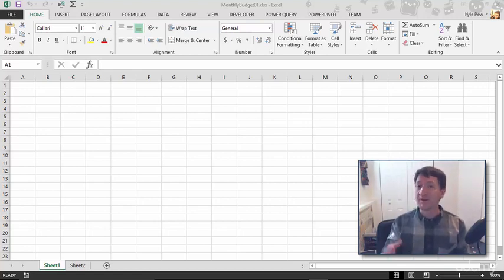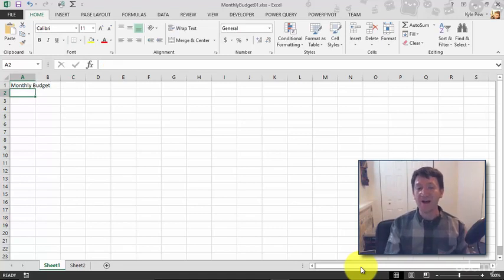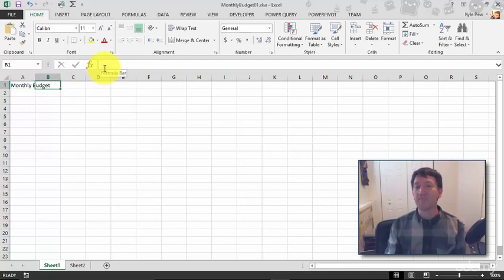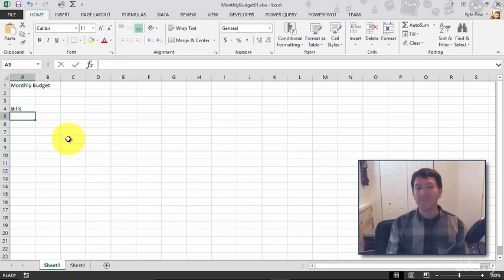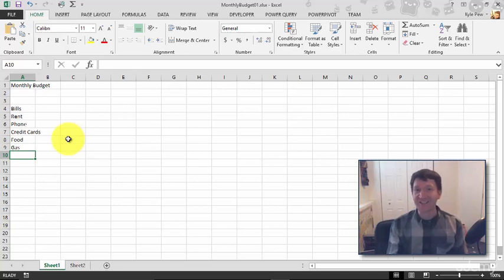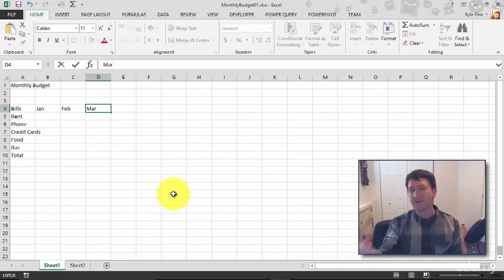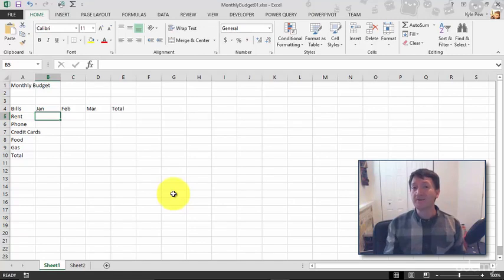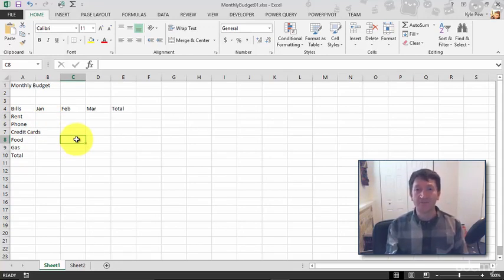Entering Text to Create Spreadsheet Titles